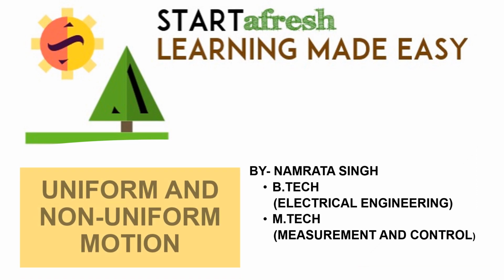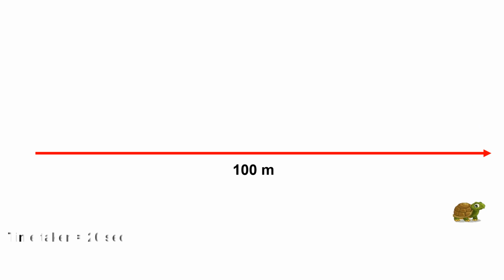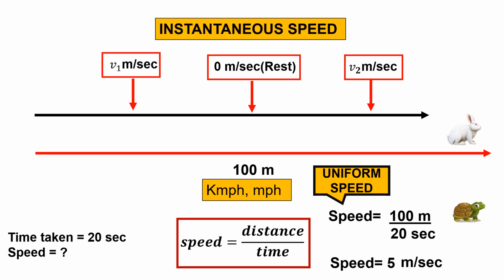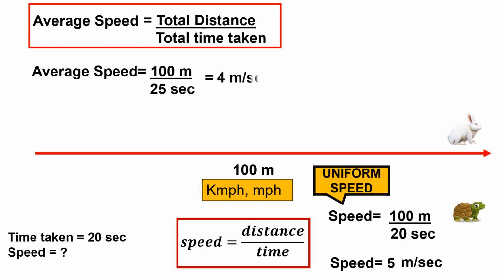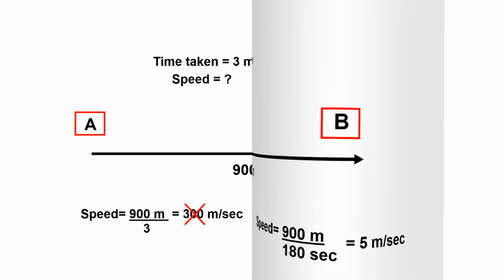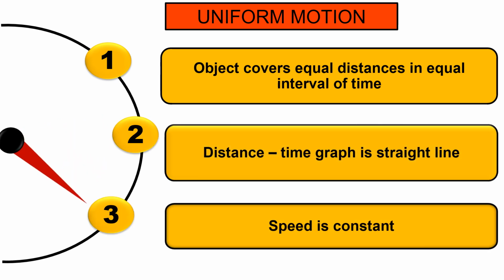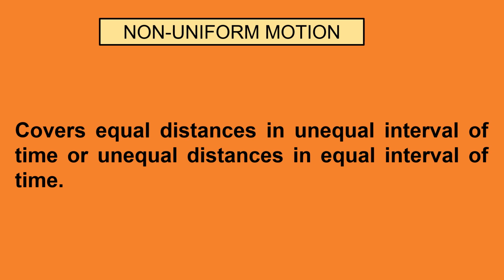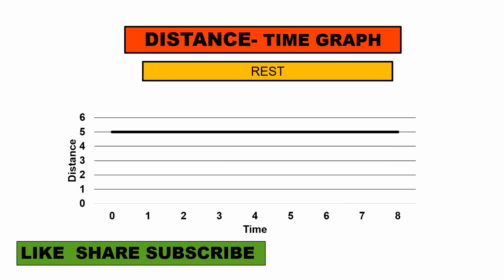UNIFORM AND NON-UNIFORM MOTION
Hi, I live in Ghaziabad. I have 10 years of teaching experience. I have pursued B.Tech in Electrical Engineering and M.Tech in Measurement and Control.

Audio Credits: Vandana Jagia